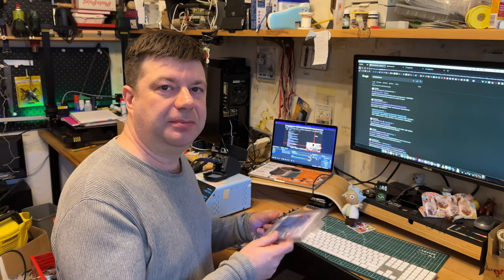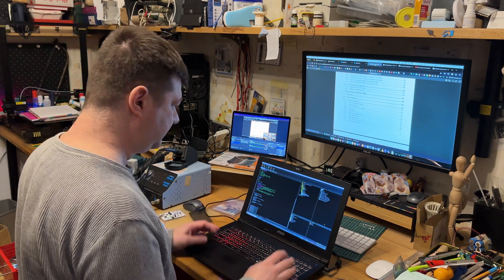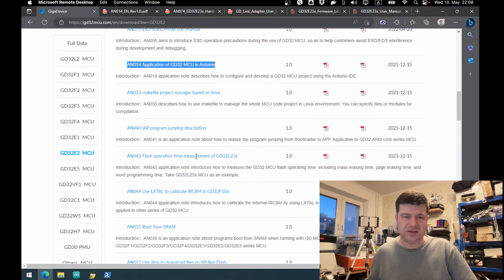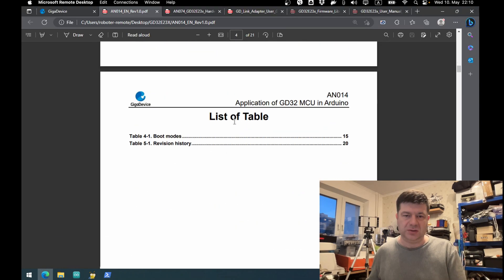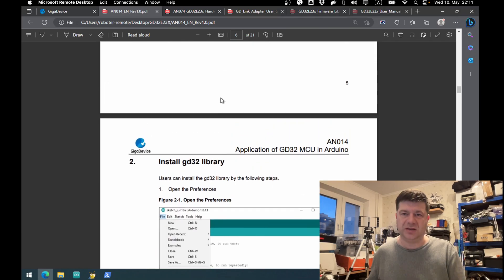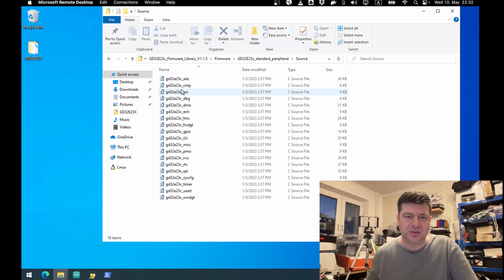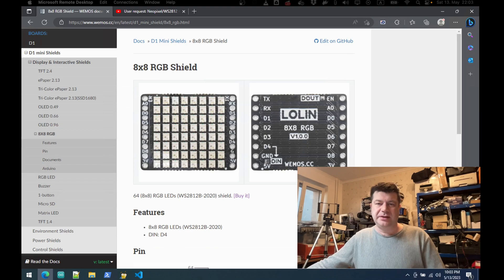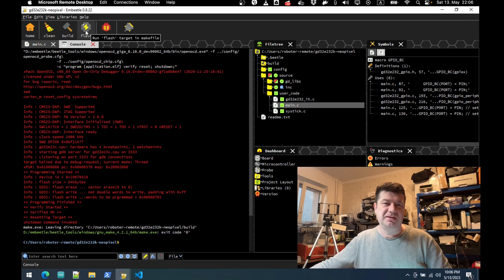GigaDevice GD32E232K-start with embeetle IDE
PS. Got response from GigaDevice, this board is already an E-waste, if you happen to buy one, you are out of luck. (I.E. Not intended for general public.)